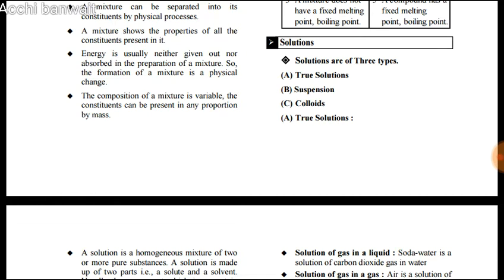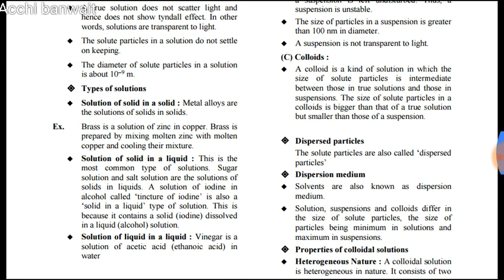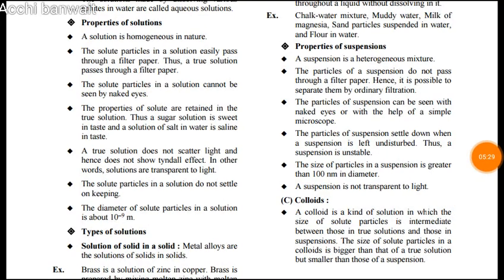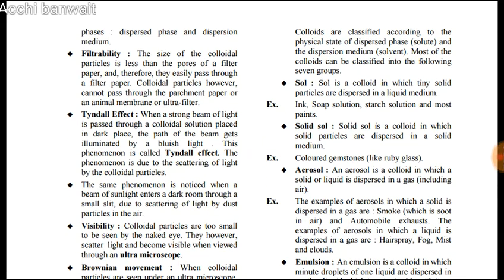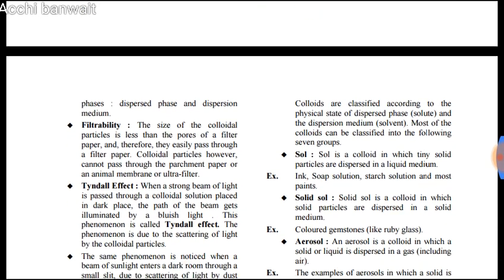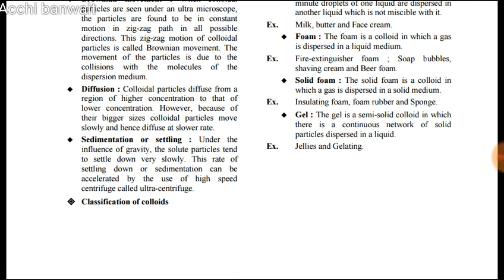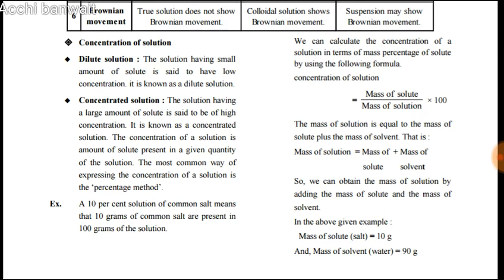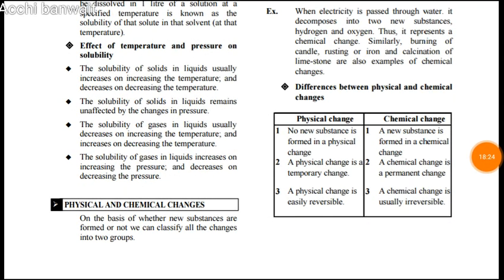Class 9- Is matter around us pure- [solutions, suspension, colloids ] || Part 2